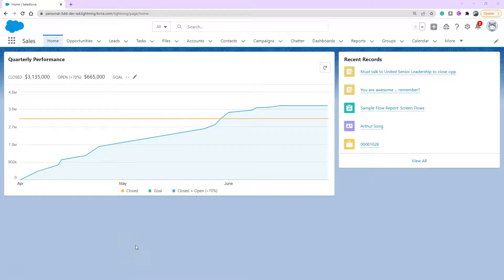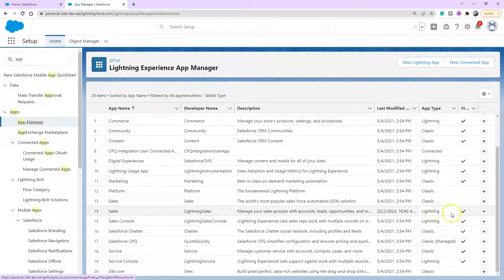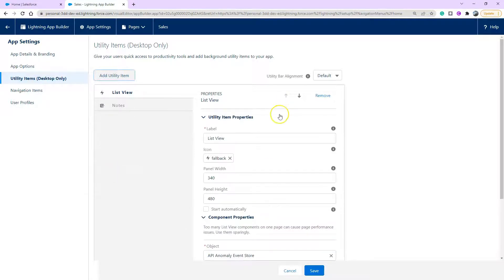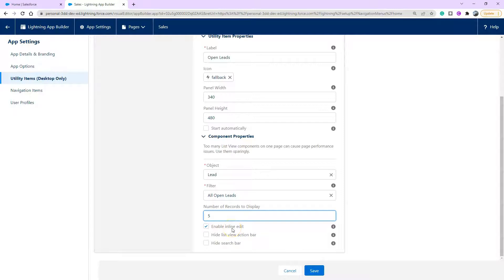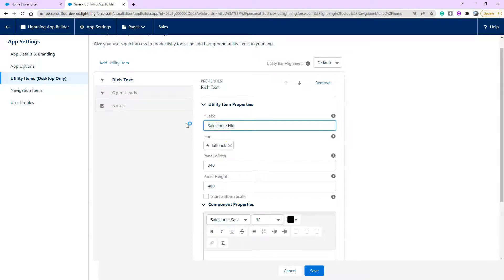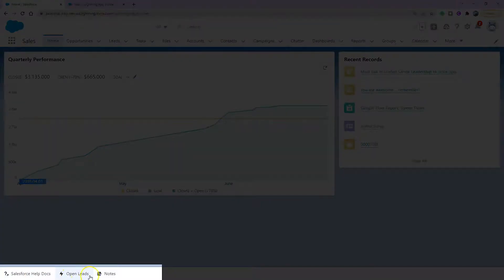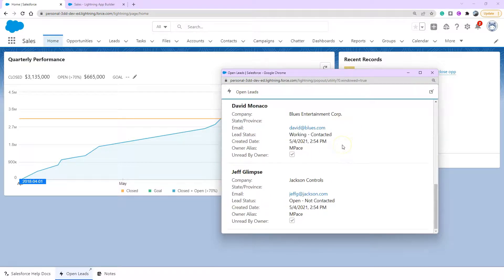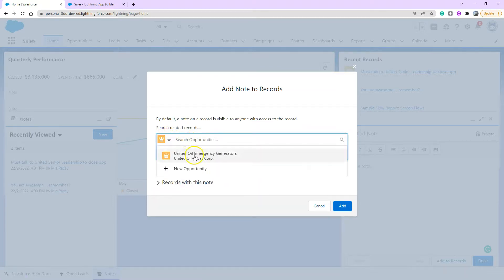Salesforce Utility Bar - Your users will thank you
The salesforce utility bar is a quick and easy way to pin helpful items to the bottom of the Salesforce screen. This can help users find something quickly without leaving their current screen.
I walk through how to add a few different items to the Utility Bar.